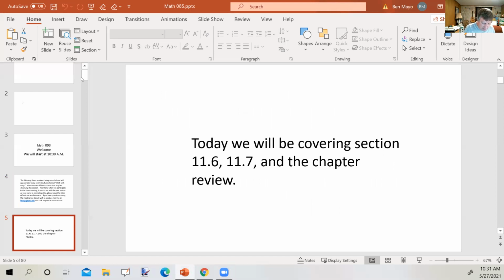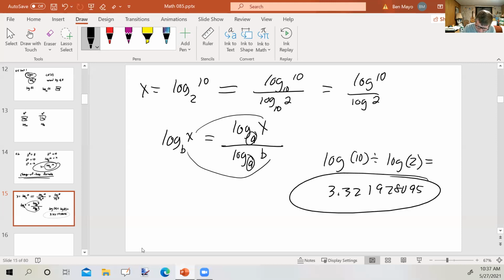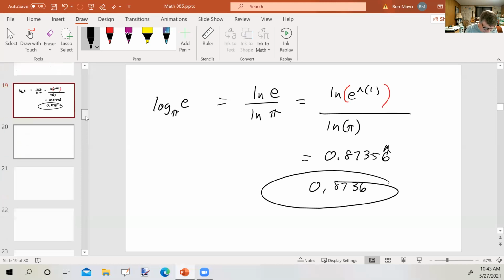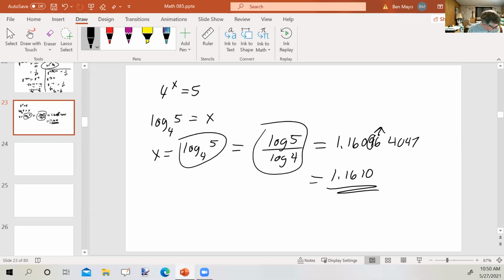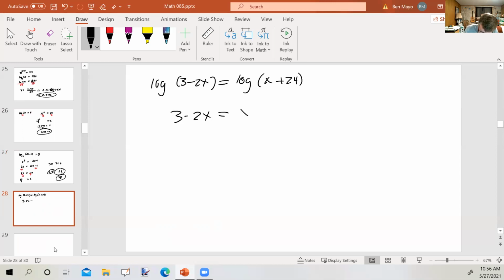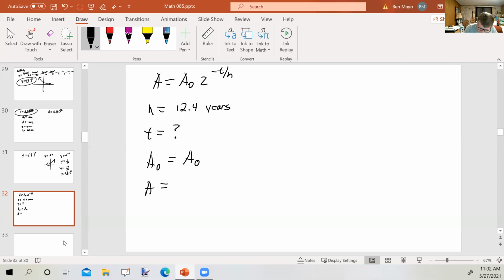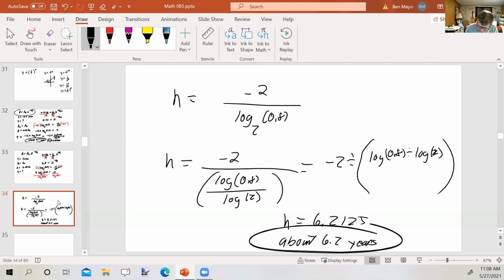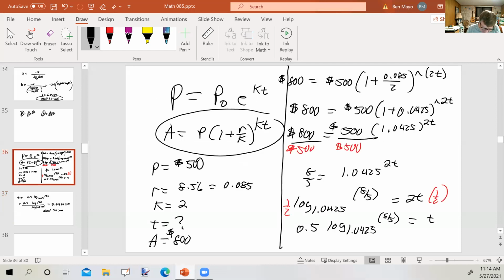Math 093 Spring 2021 Section 11.6 and section 11.7